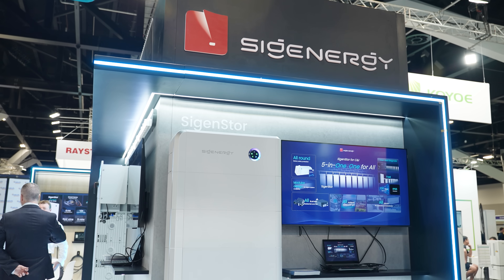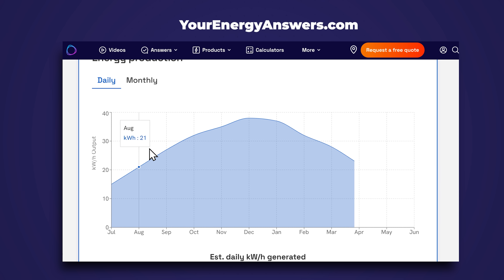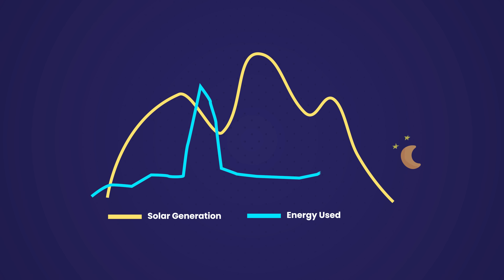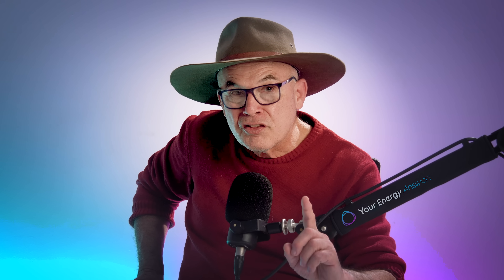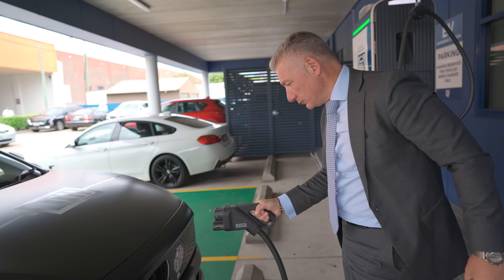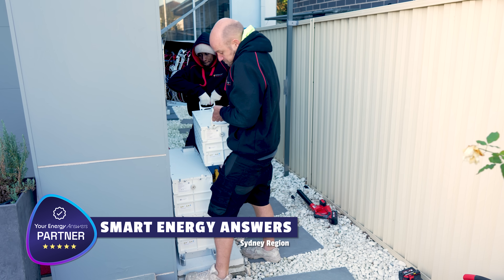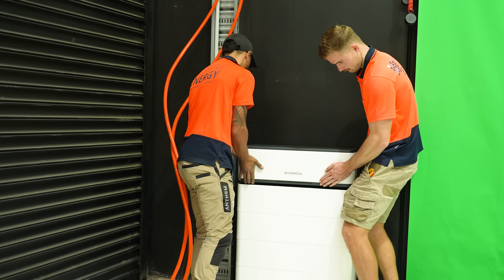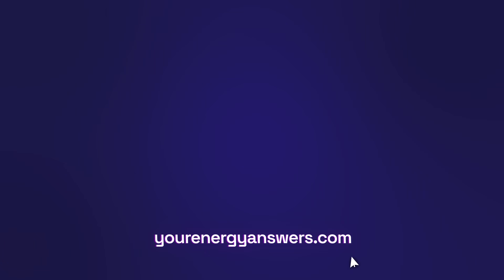Why Choosing the RIGHT Battery Size Can Save You BIG Money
Think a Small Battery Will Cut It? Think Again.

🎥 The Federal Battery Rebate is here — but most Australians are about to make the wrong choice.

If you're thinking of adding a home battery to your solar system, this might be the most important video you watch all year. With the Federal Battery Rebate now live, thousands of households are rushing to cash in — but there's one big mistake most are making:

👉 They’re going too small.

In this video, we break down:

Why battery size matters more than ever in 2025

How to calculate your real energy needs (and future-proof your system)

The dangers of cheap, undersized batteries that won’t deliver

How Virtual Power Plants (VPPs) reward bigger battery systems

What you need to know about warranties, lifespan, and scalability

Whether you're upgrading your solar or starting fresh, this episode gives you a step-by-step guide to choosing the right battery and making the most of the rebate.

⏱️ Don’t waste thousands on the wrong setup.
📉 Don’t fall for flashy deals with no real backup.
💡 Get the facts. Make it count.

🎯 Episode Breakdown:
00:00 – Why the Battery Rebate Is a Game-Changer
00:29 – The Real Cost of Choosing the Wrong Size
01:19 – Solar Output vs. Daily Usage Explained
02:01 – Nighttime Power Use: Are You Covered?
04:18 – Cheap Batteries = Expensive Regrets
08:21 – Lifespan, Warranties & Quality Insights
09:47 – VPPs: Why Bigger Batteries Win
12:44 – Future-Proofing Your Setup
15:36 – Recap: What to Do Next
16:57 – Final Advice + Call to Action

📢 Share it with friends considering solar or a battery